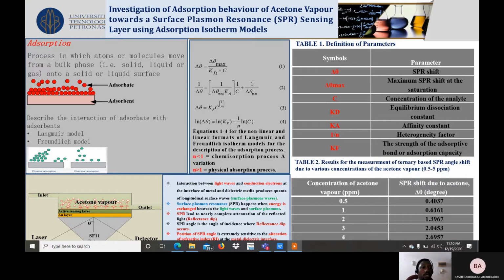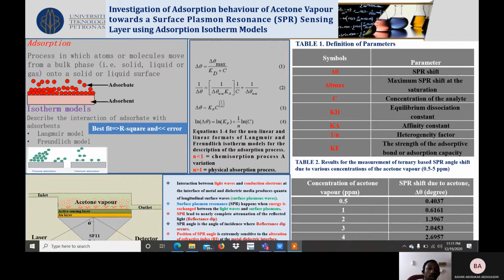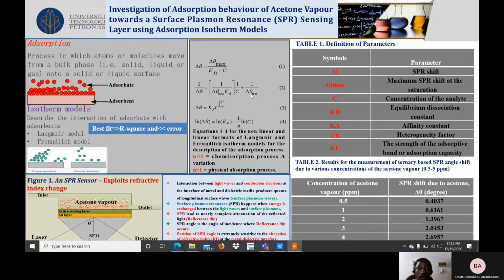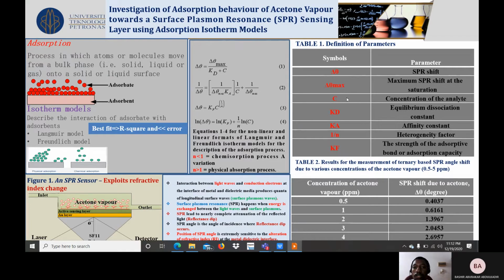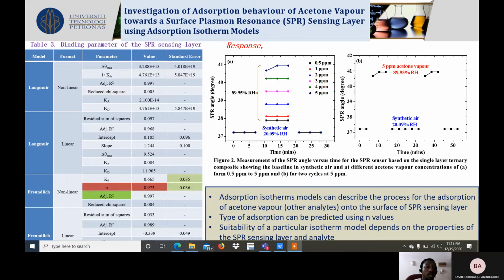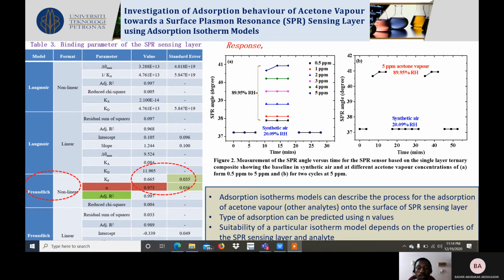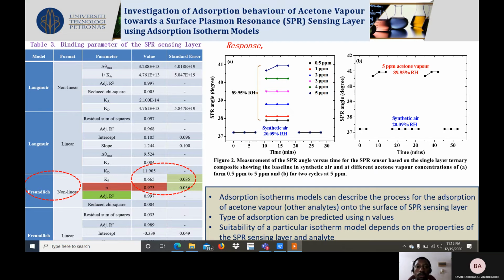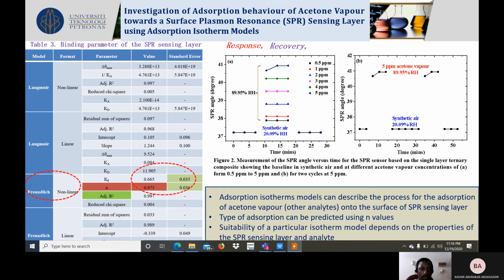Paper ID 106 - Investigation of Adsorption behaviour of Acetone Vapour towards a Surface Plasmon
Paper ID 106 - Investigation of Adsorption behaviour of Acetone Vapour towards a Surface Plasmon Resonance Sensing Layer using Adsorption Isotherm Models - Fahad Usman, John Ojur Dennis, Fabrice Meriaudeau, Khe Cheng Seong, Abdelaziz Yousif Ahmed, Bashir Abdulkadir, Abdullahi Abbas Adam and Aminu Saidu
22 December 2020